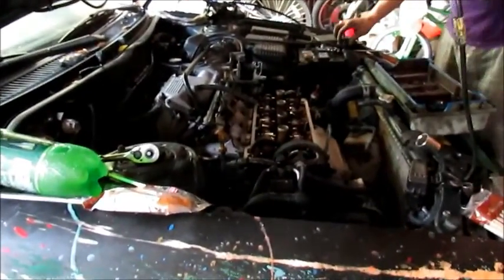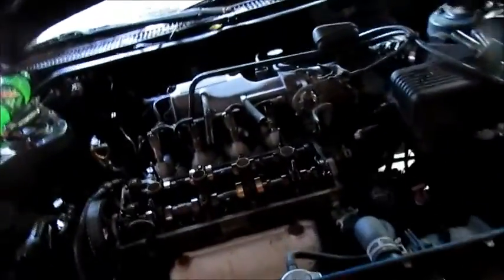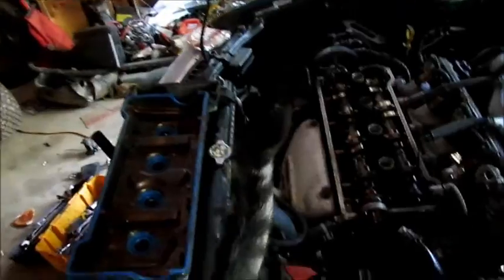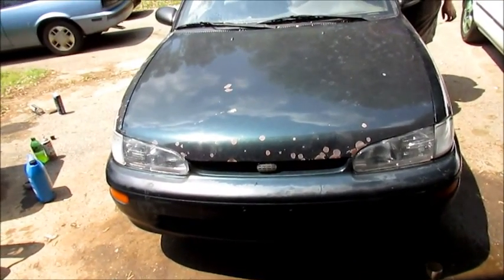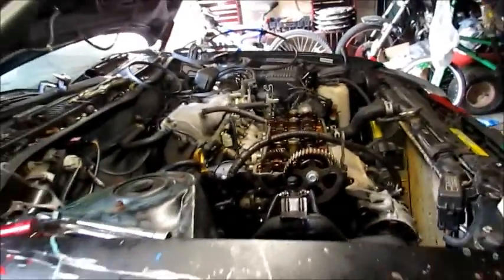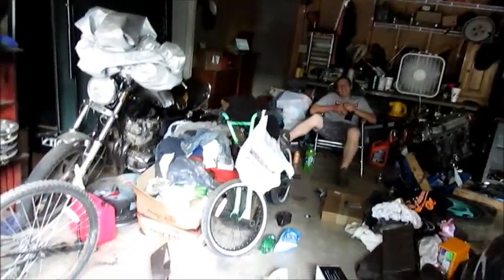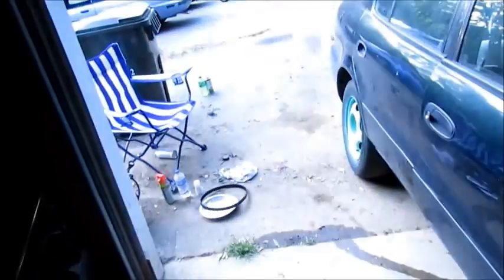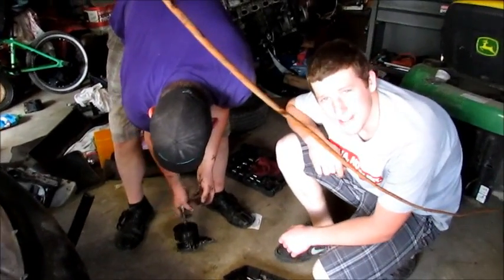Geo Prizm timing belt Vlog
just giving some updates on the 97 prizm, its been a while so tims here just doing some good general maintenance